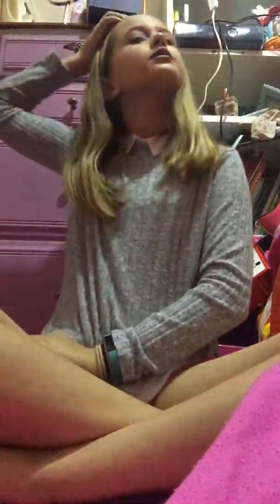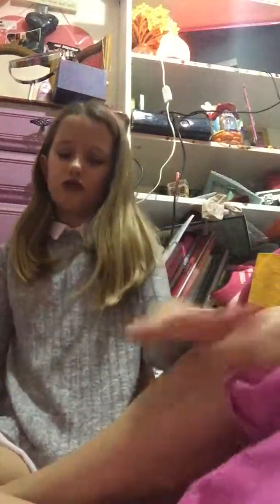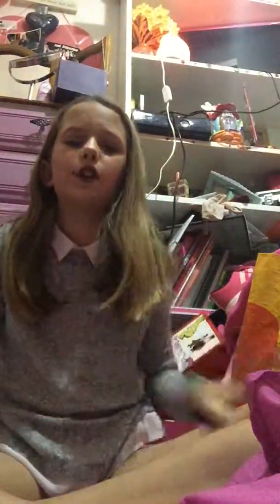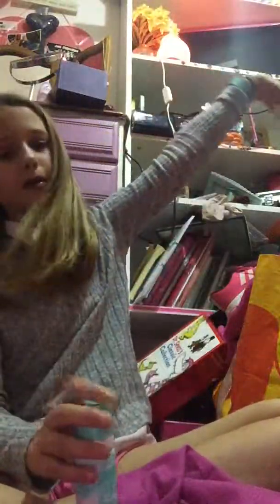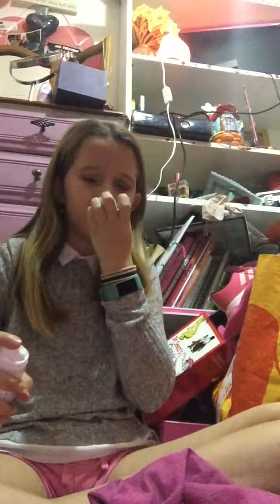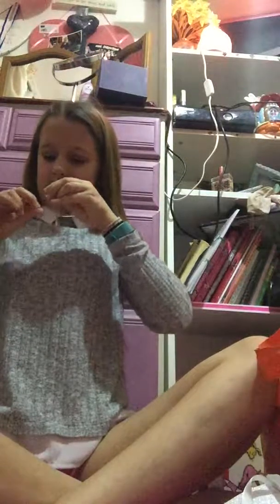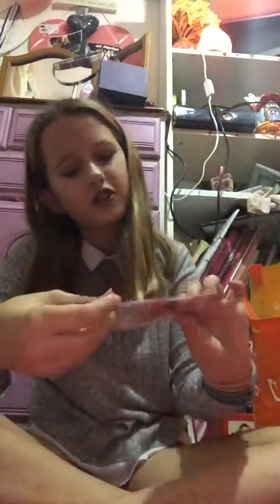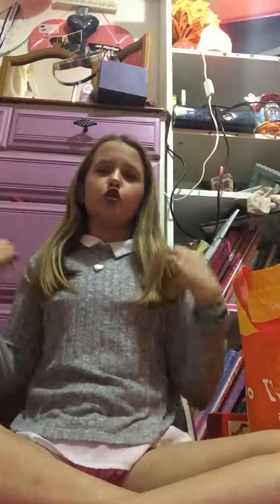What I got for Christmas |2017